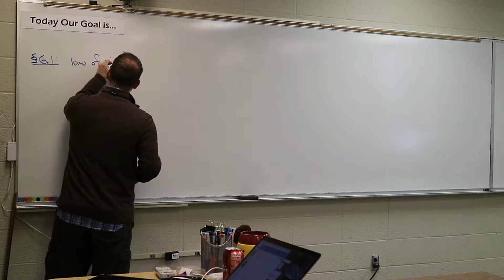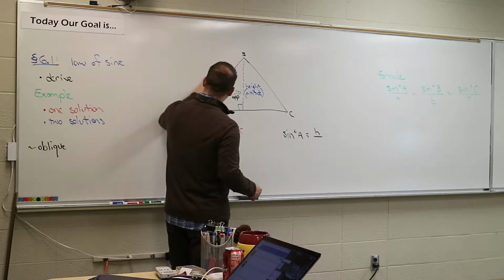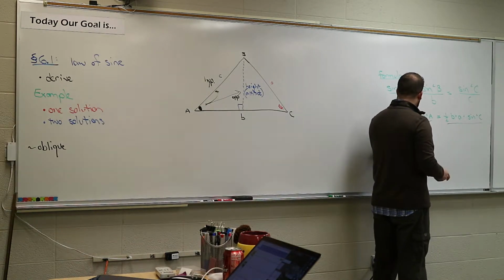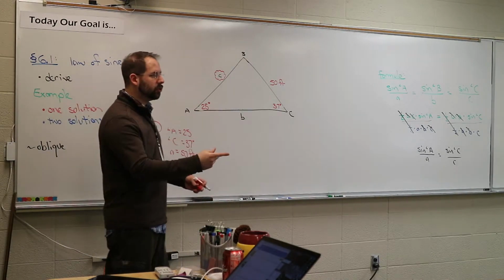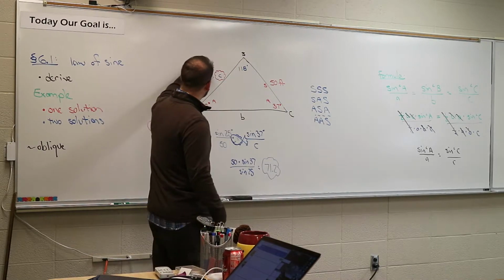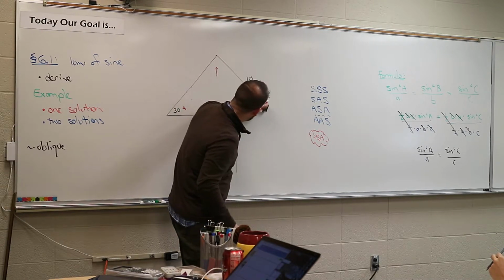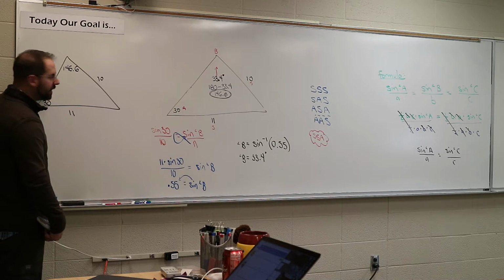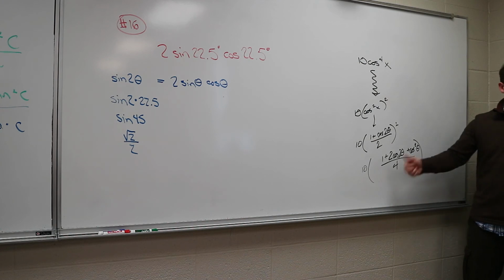PreCalculus Section 6.1: Law of Sine cont'd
Section 6.1: Law of Sine cont'd
-notes